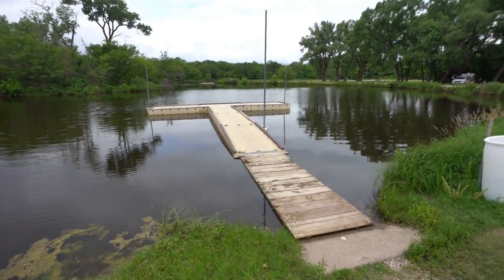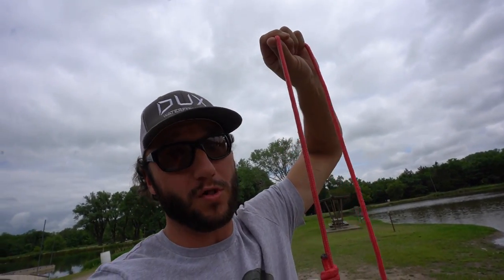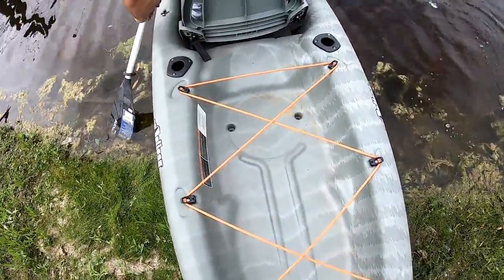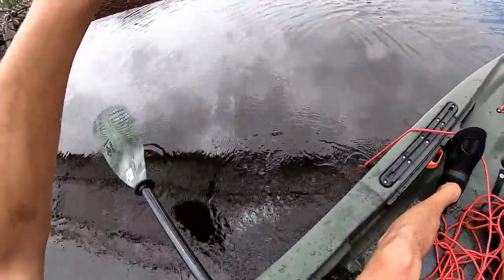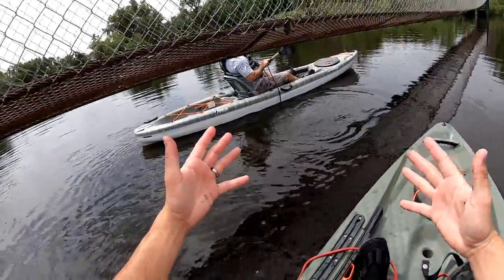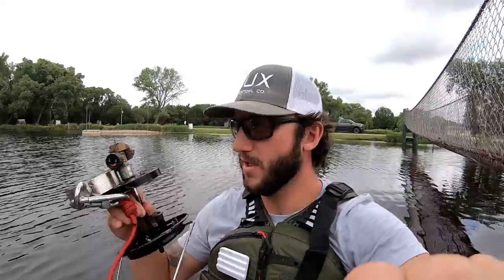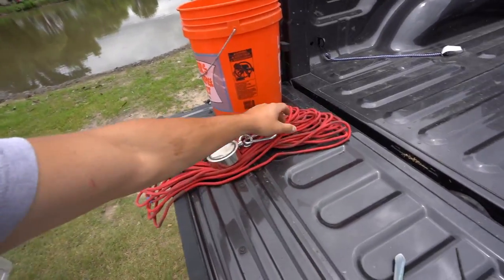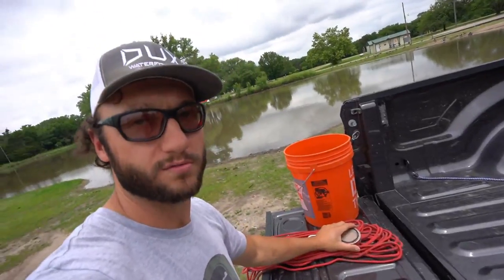MAGNET FISHING UNDER 60 YEAR OLD PARK BRIDGE FROM KAYAK!! (Antique Find!?)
Magnet fishing from a kayak is no the easiest thing to do!! But it was a lot of fun and we found some new and old finds! Hope ya'll enjoyed and let me know if you want more magnet fishing vids!

GET THE MAGNETS I USE HERE-
1700 lb magnet
660 lb magnet
600 lb magnet
290 lb magnet
8 mm rope
10.5 mm rope

MINE- bobguy888